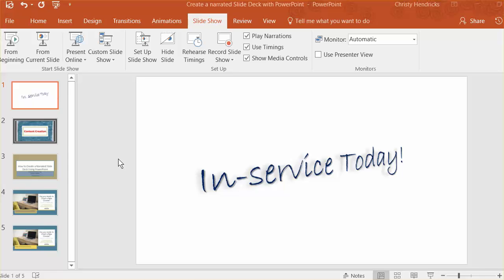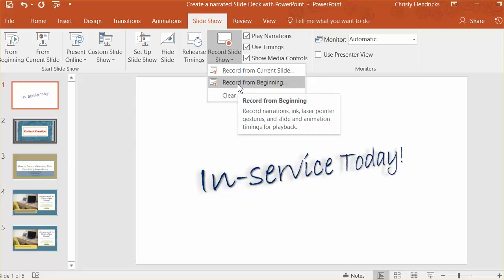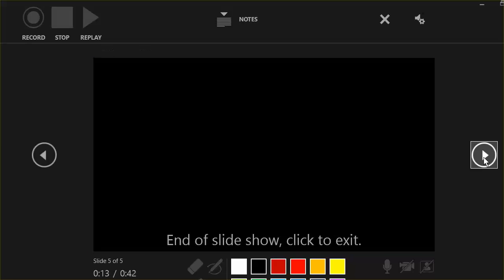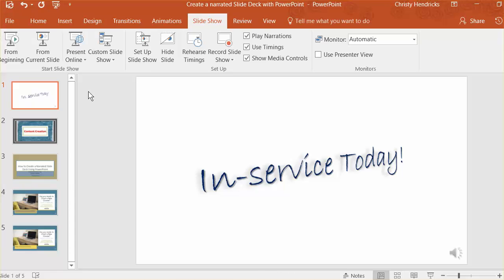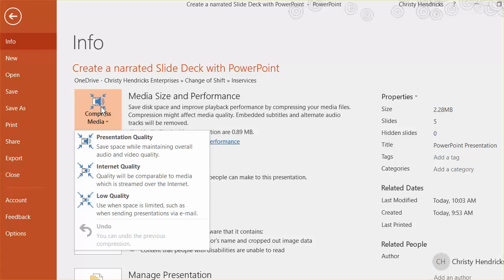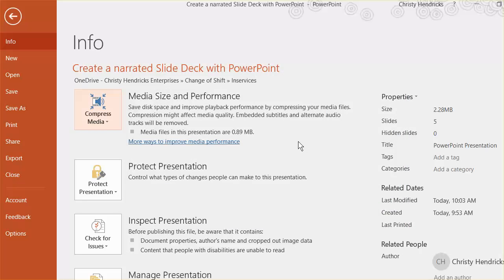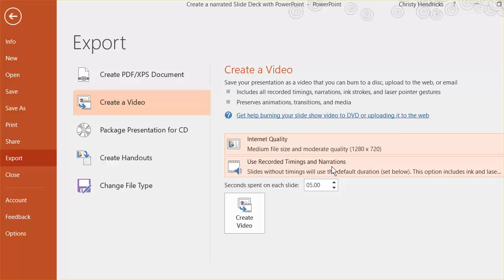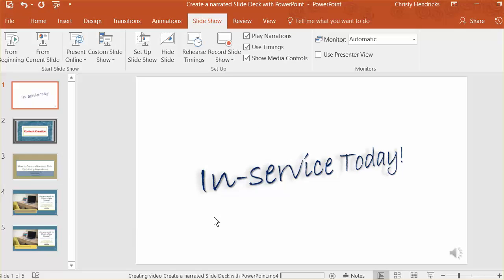How to narrate your PowerPoint slide deck and convert it to video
This is an in-service showing how to narrate your PowerPoint slide deck and then convert it to a MP4 video file. After that, you can upload it to You Tube, Facebook, or any video hosting platform you use.